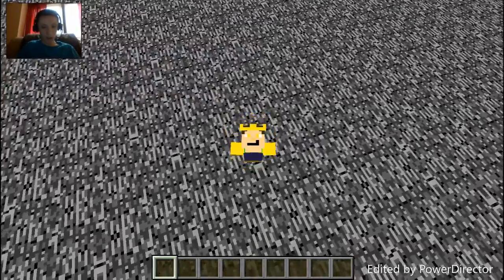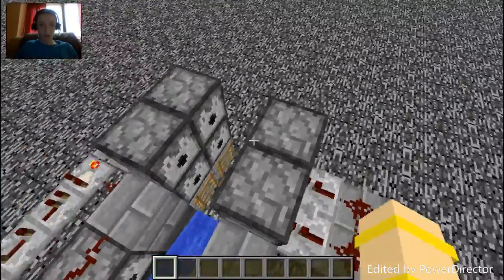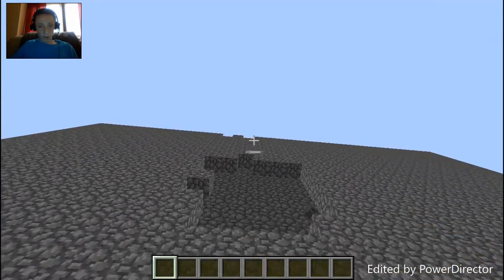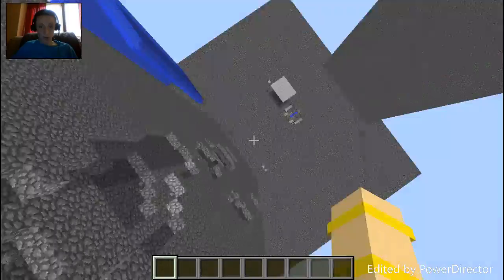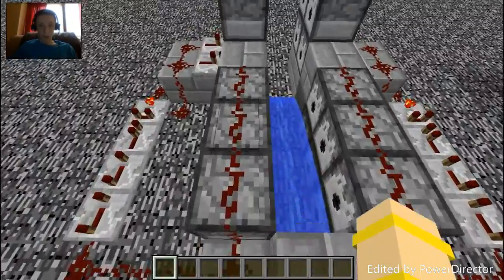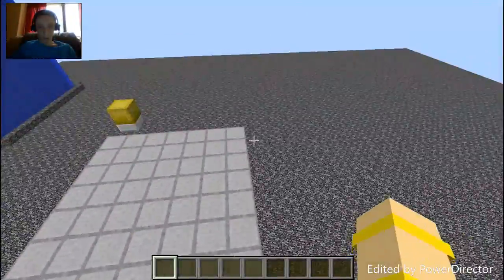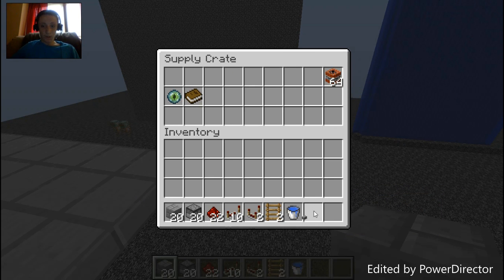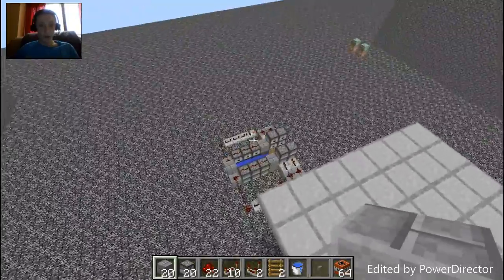Let's Cannon #6: Top-shot/Anti-Aircraft Cannon!!!